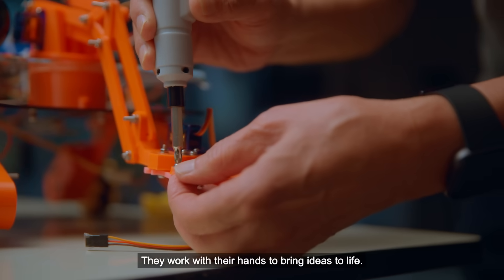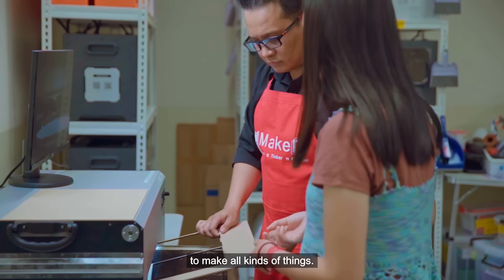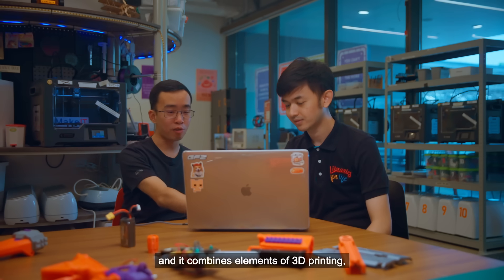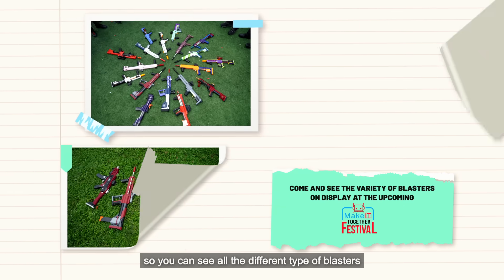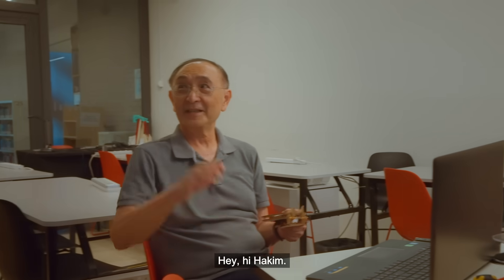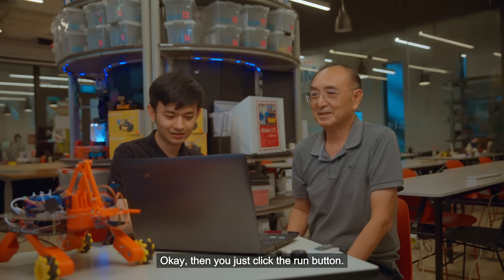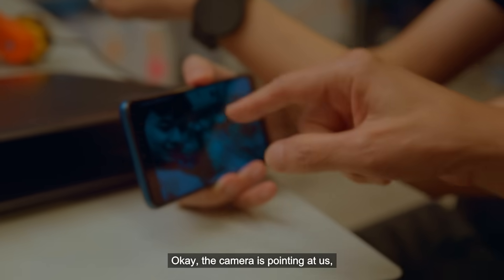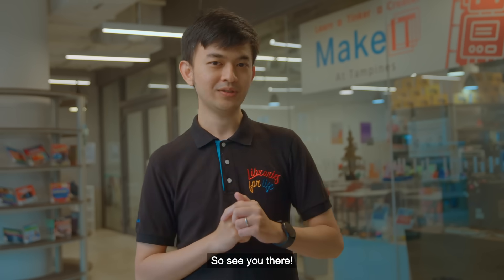MakeIT Together Festival: Where Gadgets, Toys and Art Meet | The Library Report #54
Foam blasters and exploration rovers are a taste of what you can expect at NLB's upcoming MakeIT Together Festival. Whether you're a tech enthusiast, hobbyist, or just curious, find out the different ways you can create art, invent gadgets and toys, code and craft items to solve everyday problems and meet likeminded creators at the festival.

Timestamps:
00:00 – Teaser
00:16 – Opening Titles
00:22 – Introduction to MakeIT facilities and MakeIT Together Festival
00:58 – Blaster Master Gavin Lim
02:56 – Coding Sensei Goh Soon Seng
05:07 – Festival details